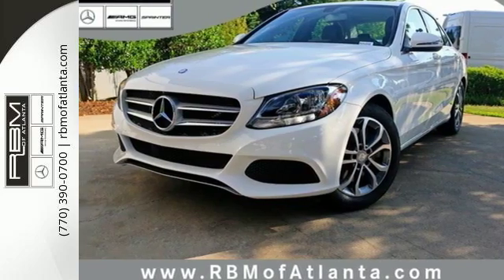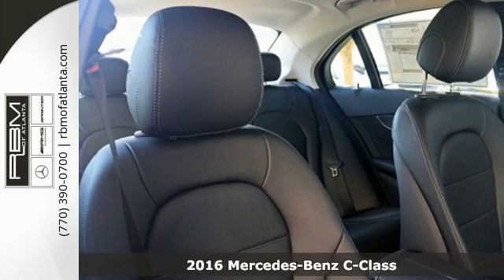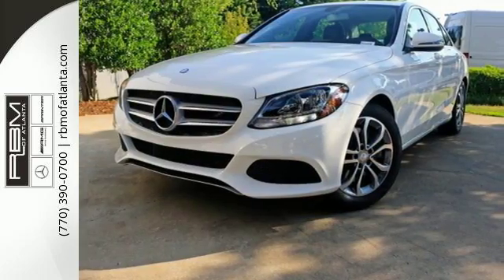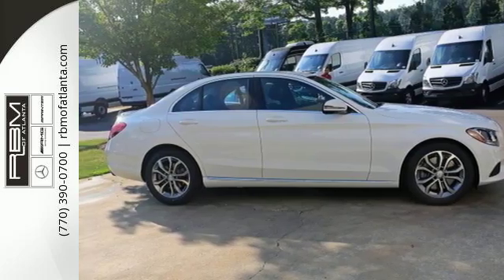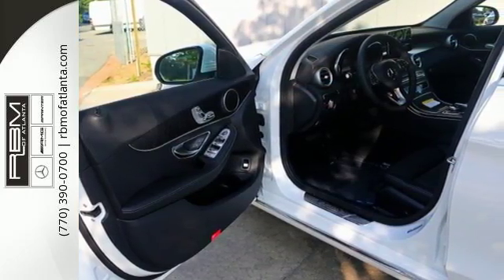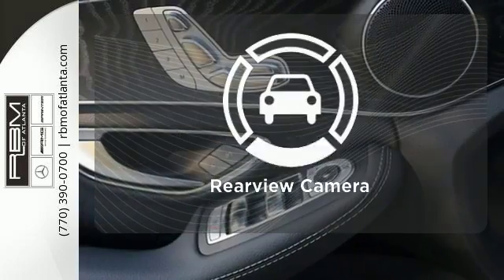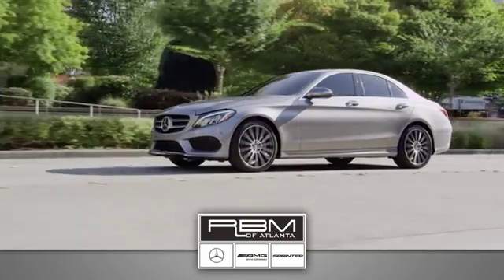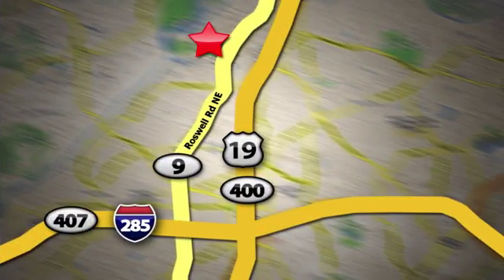New 2016 Mercedes-Benz C-Class Atlanta GA Sandy Springs, GA M31202 - SOLD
Year: 2016
Make: Mercedes-Benz
Model: C-Class
Trim: C300
Engine: 4 Cyl. 2.0 L
Transmission: Automatic
Color: Polar White
Interior: Black
Stock #: M31202
VIN: 55SWF4JB6GU164296
Boasts 34 Highway MPG and 25 City MPG! This Mercedes-Benz C-Class delivers a Intercooled Turbo Premium Unleaded I-4 2.0 L/121 engine powering this Automatic transmission. WHEELS: 17 SPLIT 5-SPOKE (STD), WHEEL LOCKS, REAR VIEW CAMERA.*This Mercedes-Benz C-Class Comes Equipped with These Options *POLAR WHITE, OPEN-PORE BLACK ASH TRIM -inc: analog clock in dash, CRYSTAL GREY, LEATHER UPHOLSTERY, BLACK, MB-TEX UPHOLSTERY, Window Grid Antenna, Valet Function, Urethane Gear Shift Knob, Trunk Rear Cargo Access, Trip Computer, Transmission: 7-Speed Automatic 7G-TRONIC Plus.* Visit Us Today *A short visit to RBM of Atlanta (South) located at 7640 Roswell Road, Atlanta, GA 30350 can get you a hassle-free deal on this tried-and-true C-Class today!

Give us a call at:

Address:
7640 Roswell Rd